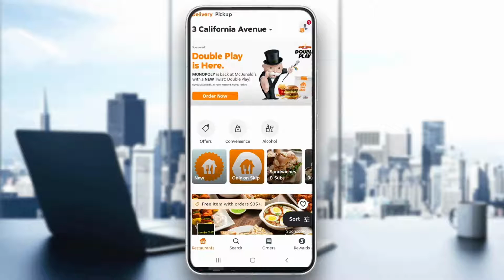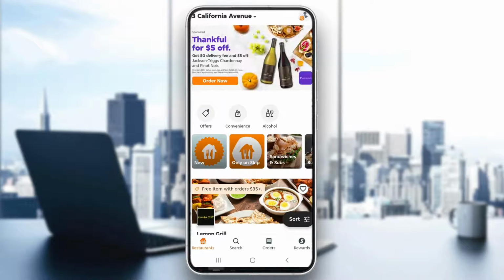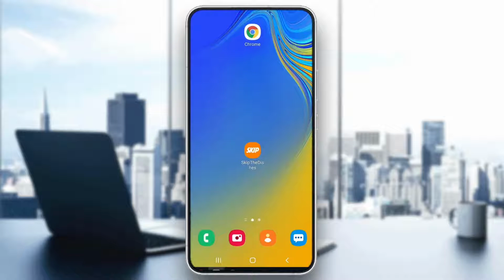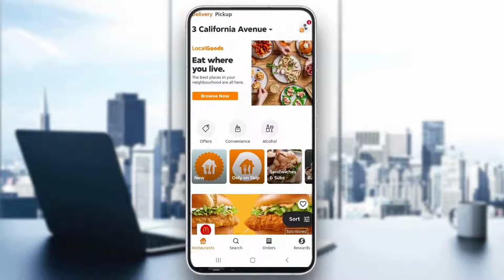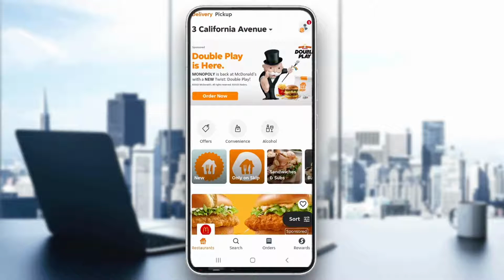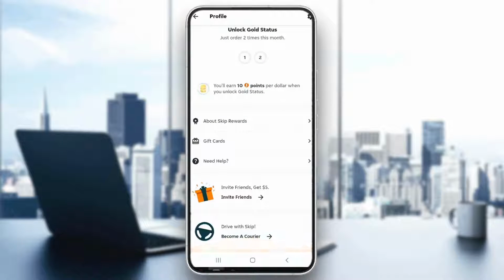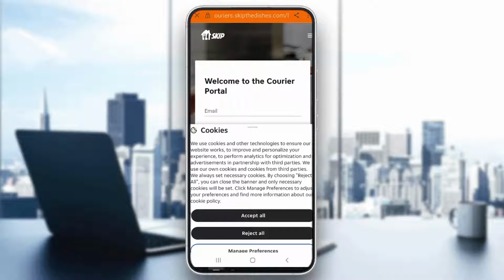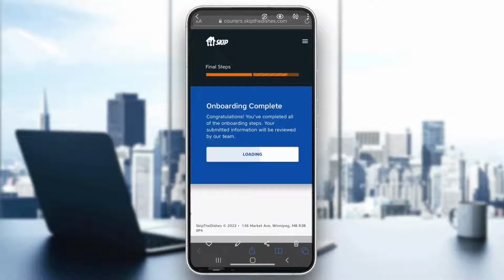How To Do Background Check Skip The Dishes Tutorial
Today we talk about do background check skip the dishes,skip the dishes,skipthedishes,how to do background check skip the dishes